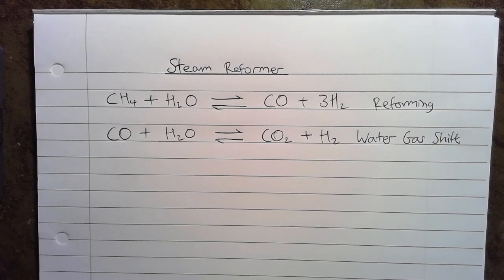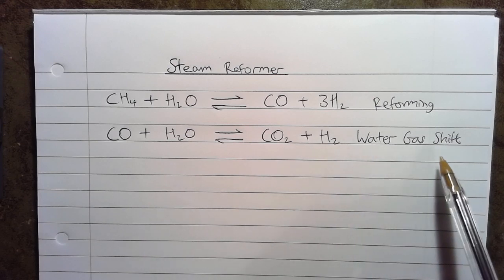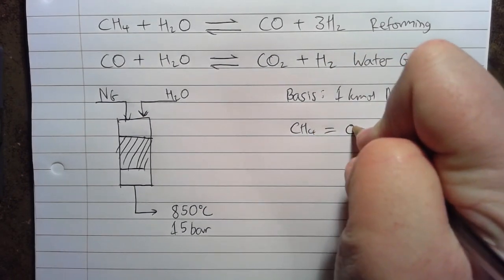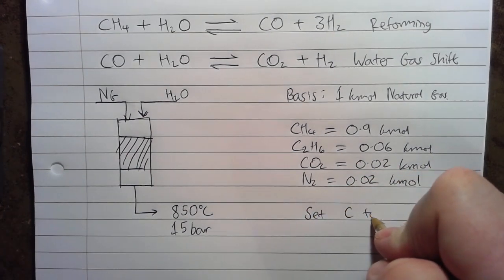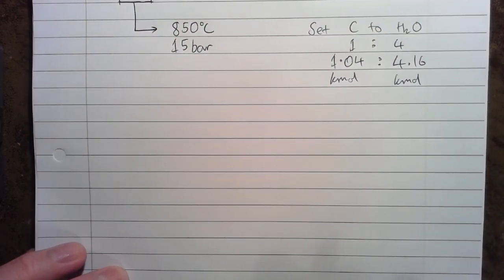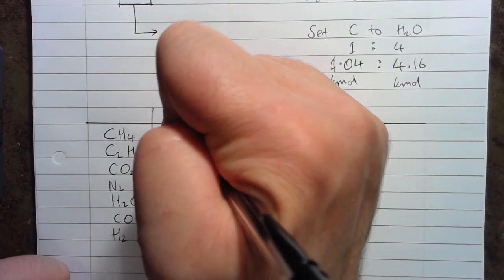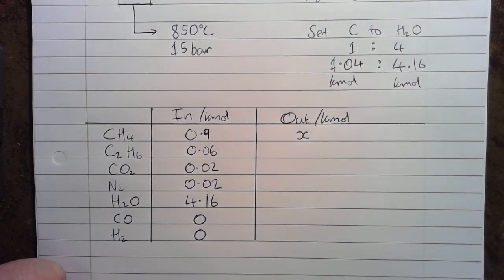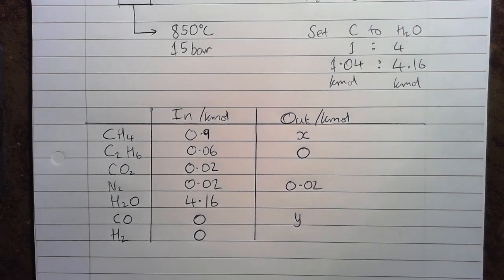Steam reformer material balance – part 1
Solving the material balance for a steam reformer. Part 1: setting up the problem.
Problem Statement:
A stream reformed fed with natural gas is operated at 15 bar and 850°C. The compositing of the natural gas is 90 mol% methane, 6 mol% ethane, 2 mol% carbon dioxide and 2 mol% nitrogen. The mole ratio of carbon in the feed to steam is 1 to 4. Determine the composition of the reformer product stream, assuming: (i) ideal gas behaviour; (ii) that the reforming and water gas shift reactions come to equilibrium; and (ii) that all of the ethane is converted to carbon monoxide and hydrogen.
Reforming: CH₄ + H₂O ↔ CO + 3H₂
ln(Kreform) = 24.383 – 15405/t(°C)
Water Gas Shift: CO + H₂O ↔ CO₂ + H₂
ln(Kshift) = 2299/t(°C) – 2.79
Acknowledgement: problem and solution based on a lecture by Dr David Pickett